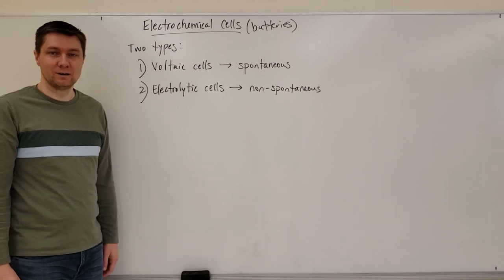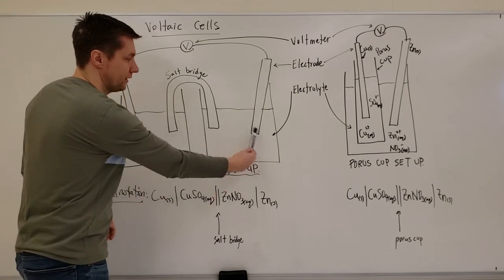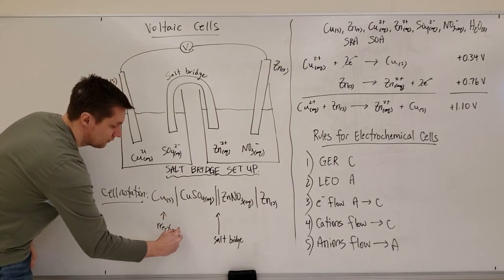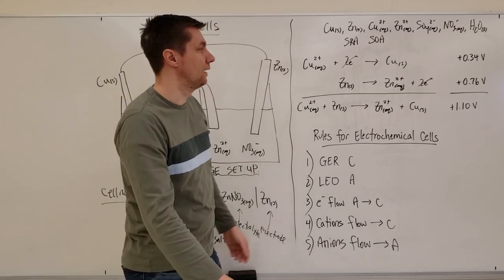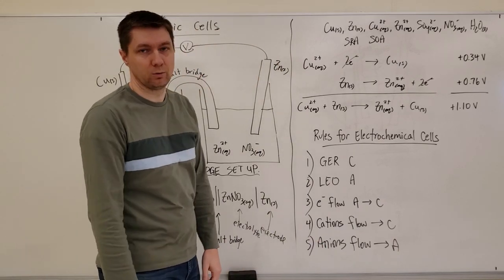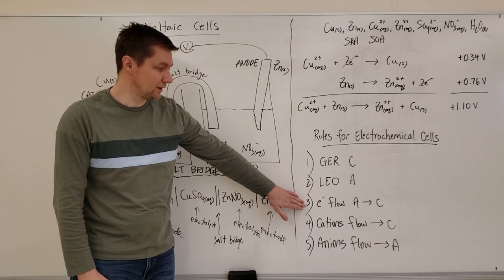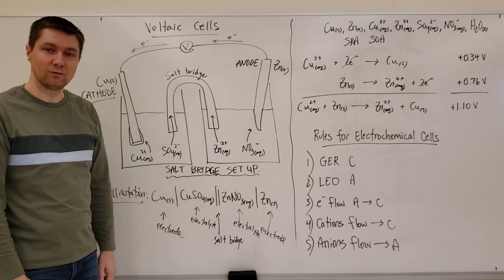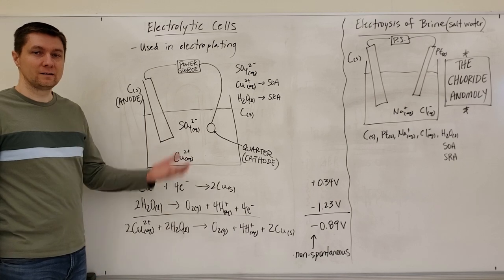Electrochemical Cells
A video describing and comparing voltaic and electrolytic cells.